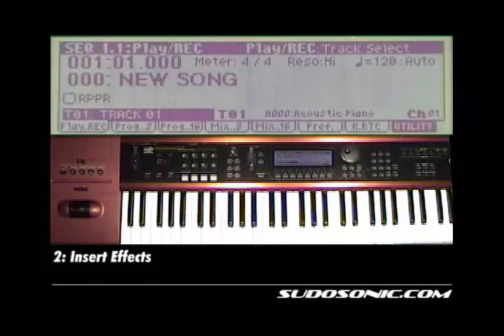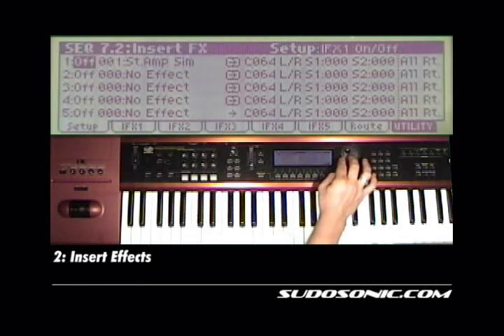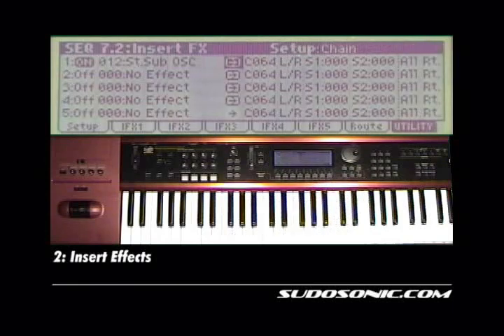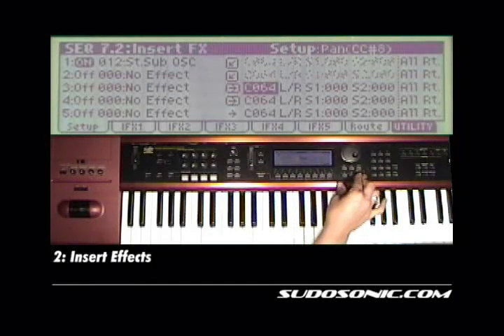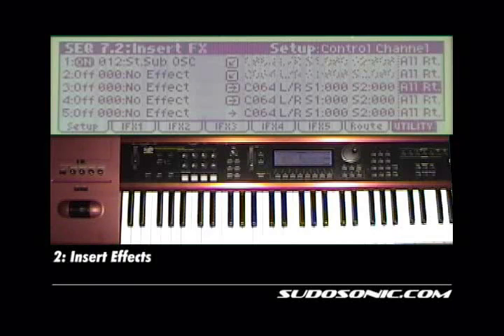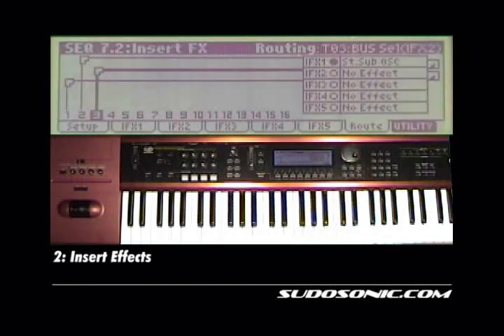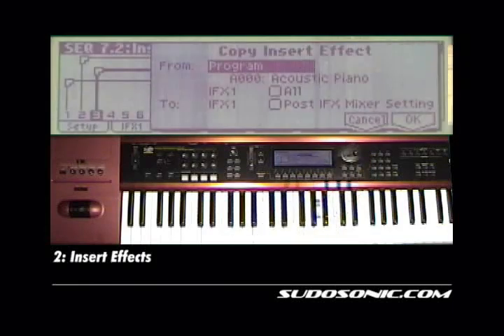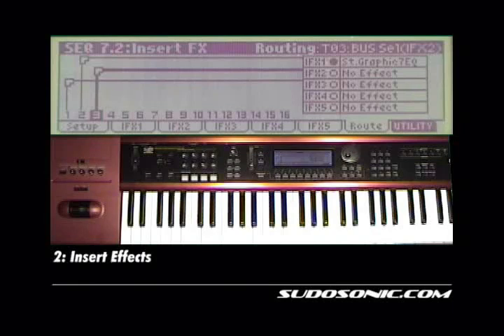Korg Karma Tutorial Lesson - Sequencing 2: Insert Effects Menus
Purchase the complete video tutorial set for the Korg Karma and other popular workstations at Sudosonic.com